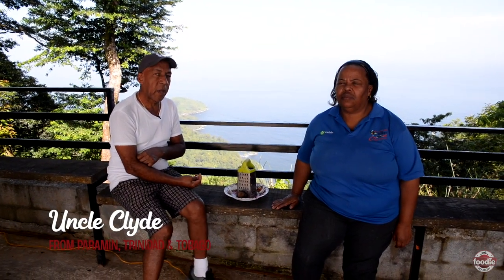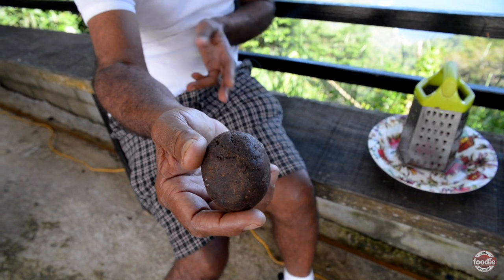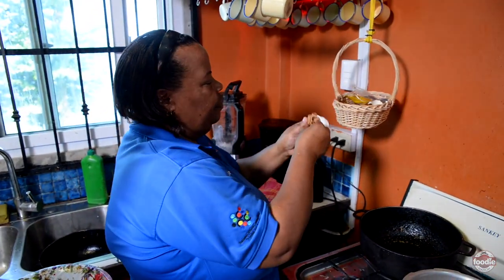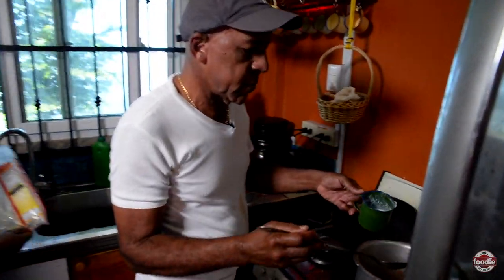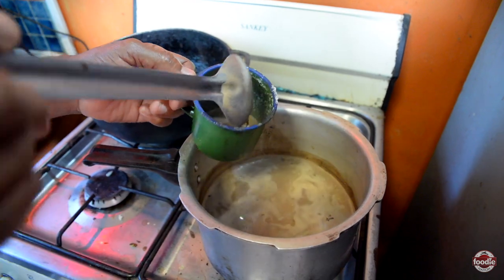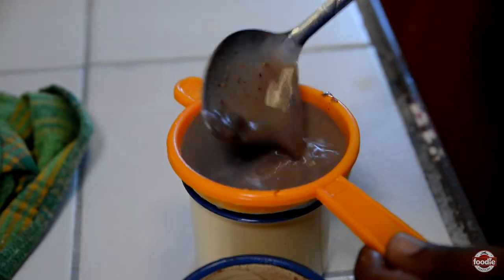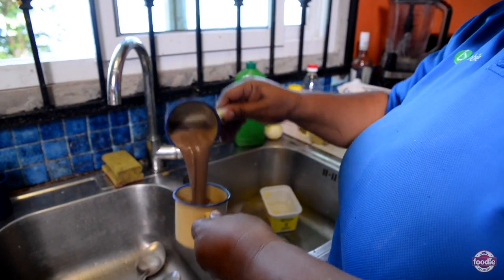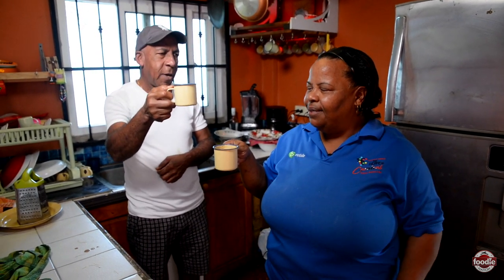Cocoa Tea by Aunty Julia in Paramin, Trinidad & Tobago 🇹🇹 In De Kitchen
Aunty Julia shows Uncle Clyde how she prepares her COCOA TEA! 🇹🇹 Paramin is a peaceful village located in the hills above Port of Spain, Trinidad and Tobago.